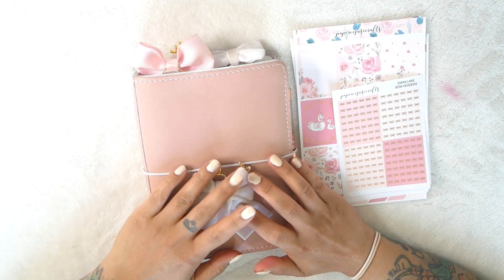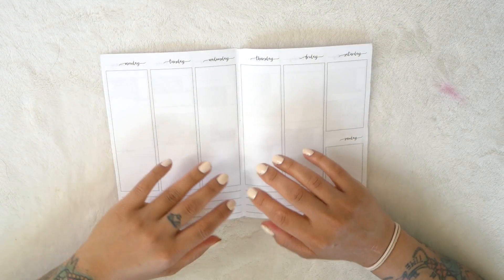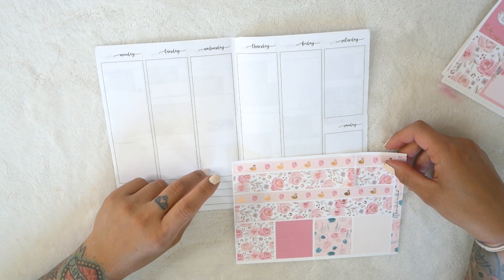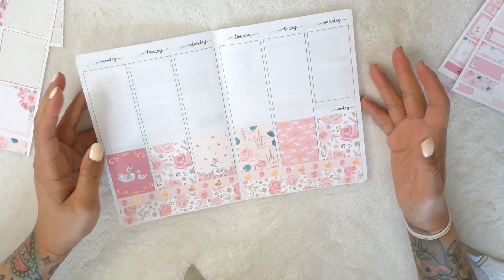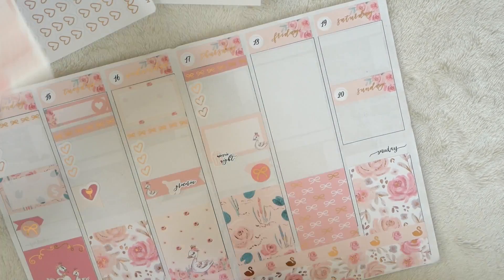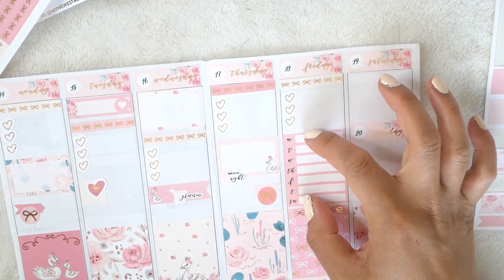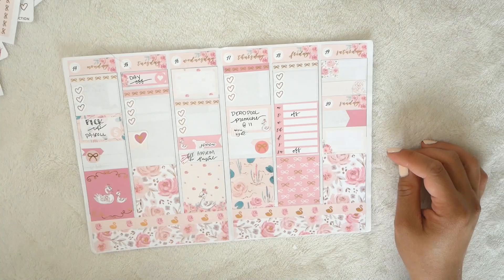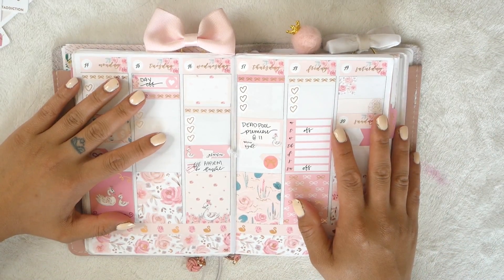♡ PLAN WITH ME | B6 TN Sticker Planning Feat. PaperMuseCrafts | xsakisaki ♡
I hope that you enjoyed my first plan with me video! Please let me know what you think and if you’re new to sticker planning i would especially love to know what you thought!!

Please check out these awesome people here on youtube if you want to see more about sticker planning:

JUST A DISCLAIMER all of the products I mentioned are from Etsy which means that not everything is in stock all the time. Hopefully you can at least browse through the shops that are listed below if you're interested and find similar items!

Paper Muse Crafts

My name is Saki! I am just a tattooed girl in her 20s addicted to fashion, cute things, and the color pink. I have always had a strong interest in alternative fashion and currently my fashion journey has led to a strong obsession with Japanese fashion. I make videos and write blog posts about my life, tattoos, fashion and other interests. I am a relaxed but passionate person who is trying to stay positive and spread her love for fashion around the world!

~*♡~*  Shop Codes ~*♡ ~*

Saki ♡